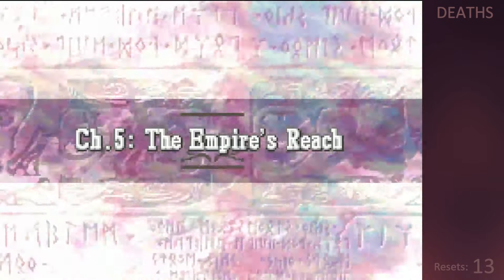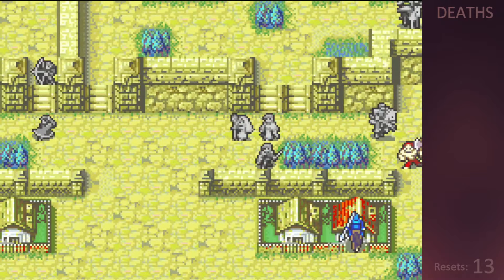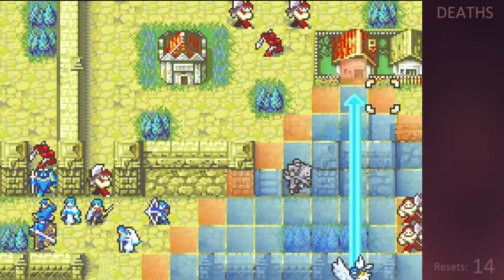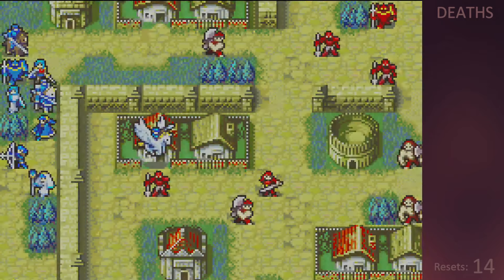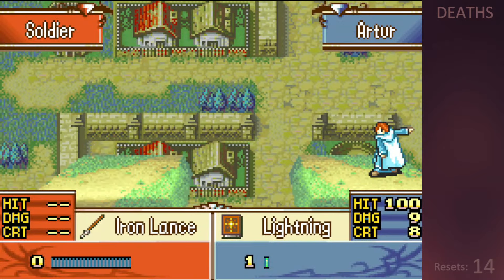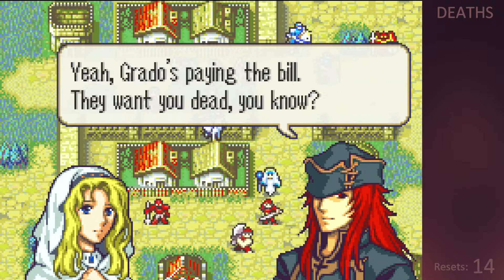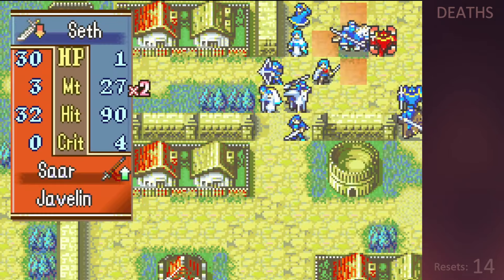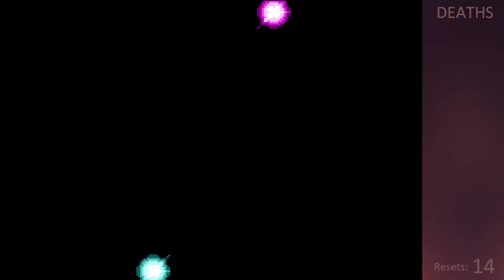Step 5 : Avoid The Arena At All Costs | fe8 with 1hp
I used FE Builder to make every playable character in fe8 have 1hp and a 0% hp growth. Chapter 5 provided some anti-turtling incentives so my play had to be more optimal, though there was still plenty of room for me to make mistakes and live up to my channel name.